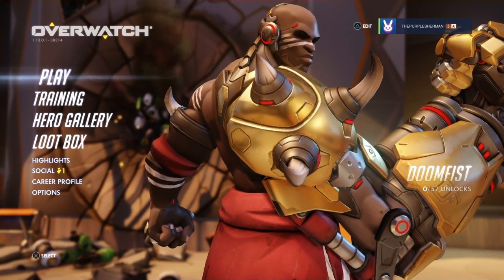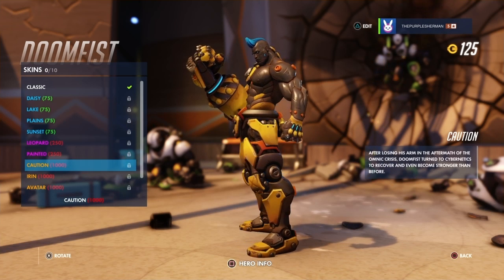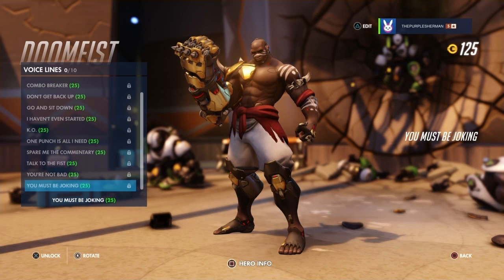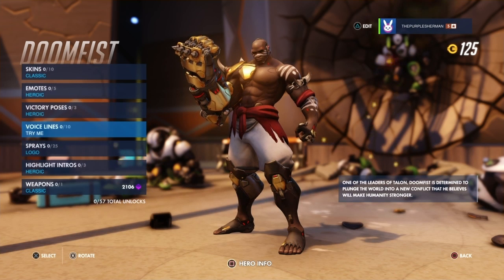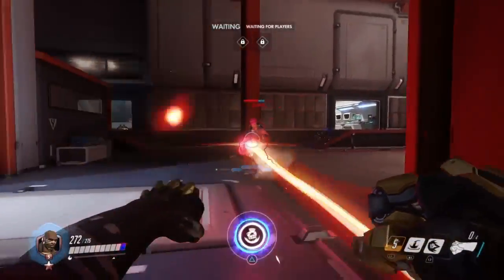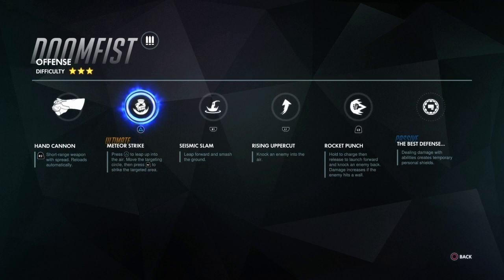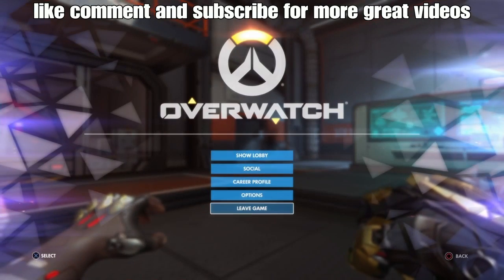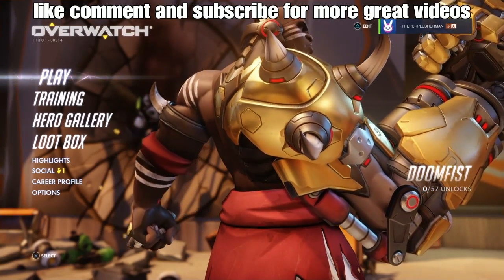The not so doomy fist first look let's play overwatch EP52